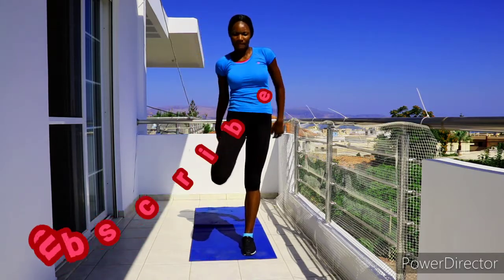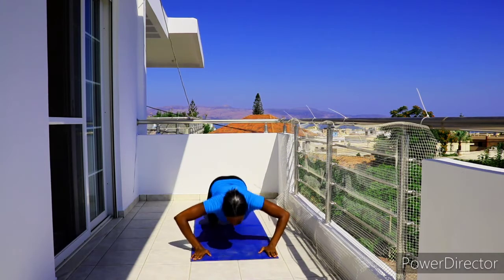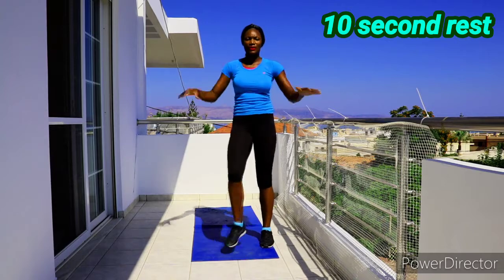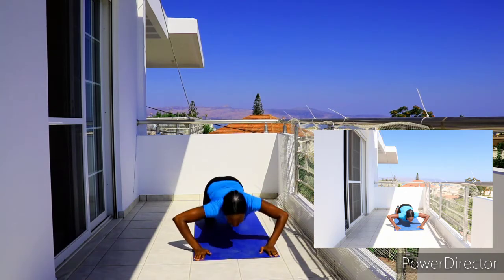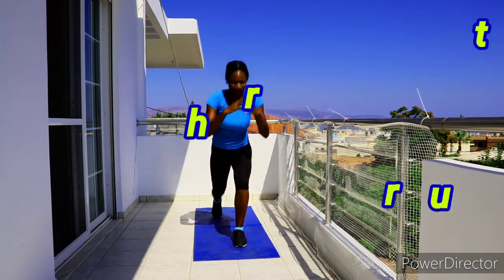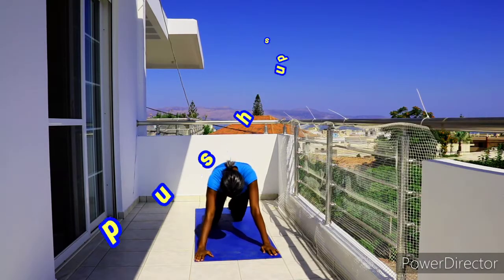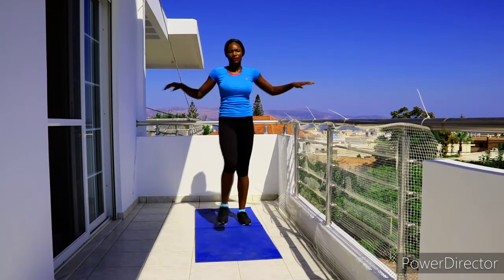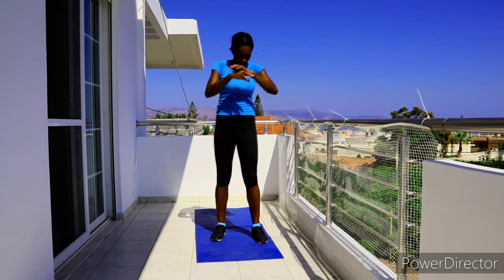TABATA HIIT WORKOUT FOR WEIGHT LOSS & STRENGTH ~FULL BODY WORKOUT AT HOME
We are still on July weight loss challenge join in let us do this tabata hiit workout for weight loss together.this tabata workout is for strength and resistance, it is time to burn that fat lets go.